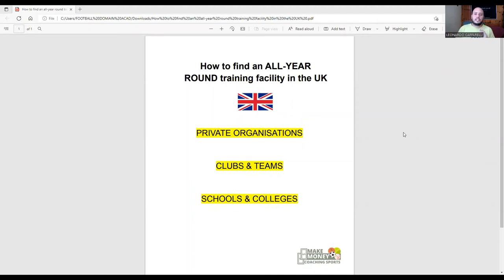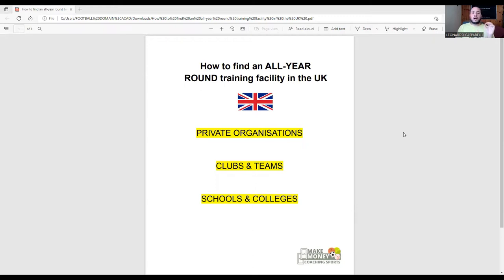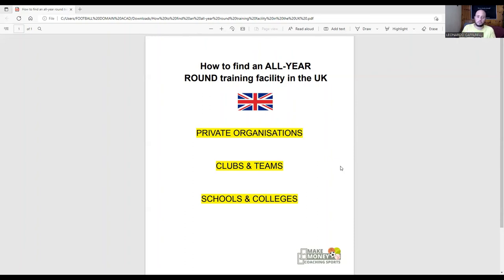⚽︎ Discovering the Best Year-Round Training Facility in the UK! 🇬🇧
Here's how to find an all year round soccer training facility in the U.K. This is FOR YOU if you are a 1-1 or group coach who is looking to EXPAND your football training business.

Leo, a dedicated entrepreneur, consultant, and coach, is deeply passionate about the field of sports business.

Since 2016, Leo has been working privately 1-1 with sports coaches, specializing in areas such as client acquisition, sales, marketing, and athlete development.